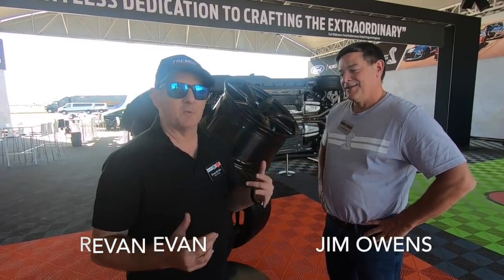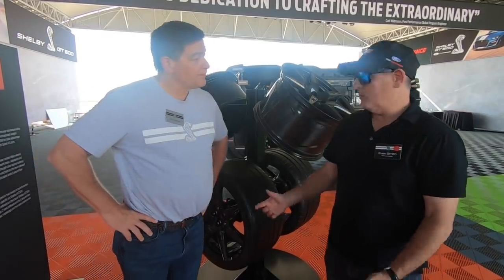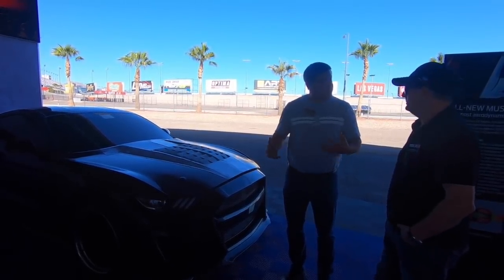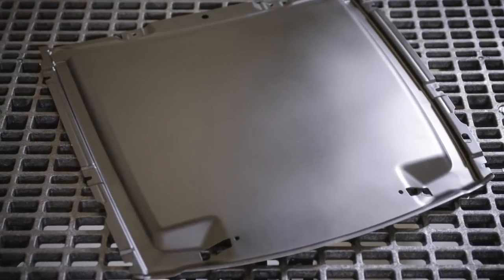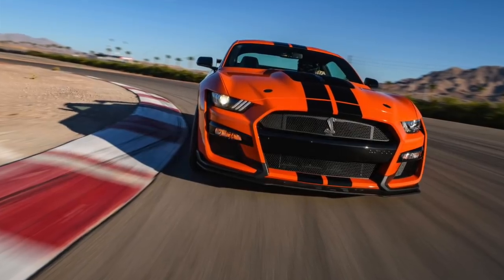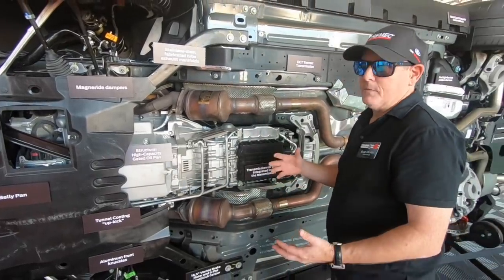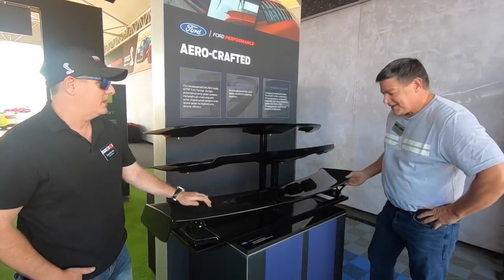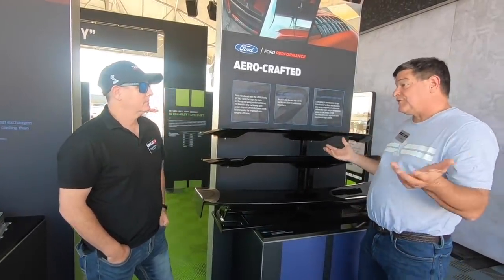2020 Shelby GT500 Mustang - What Makes It So Fast? We Go Deep Inside the 500's Guts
REVan Evan and Ford Mustang and Shelby Brand Marketing Manager Jim Owens take an inside look at the technology and parts that make up the 760 horsepower Shelby GT500. See the engineering and some cool prototype stuff.